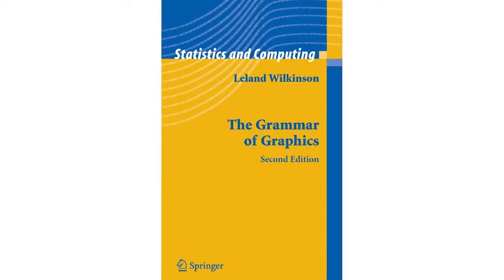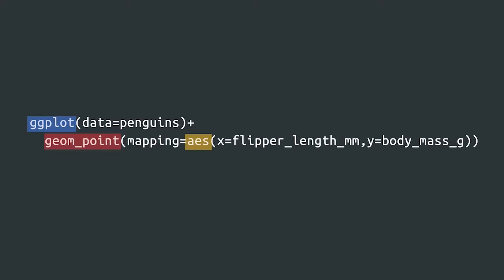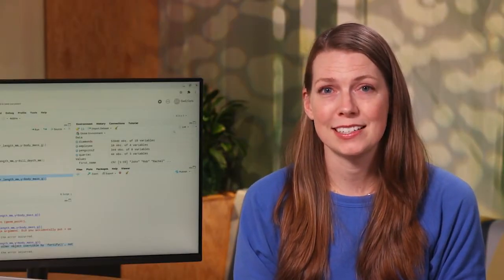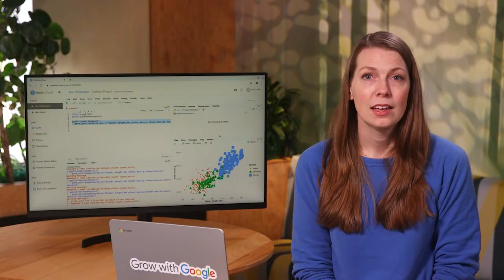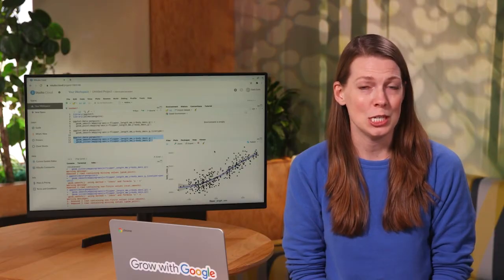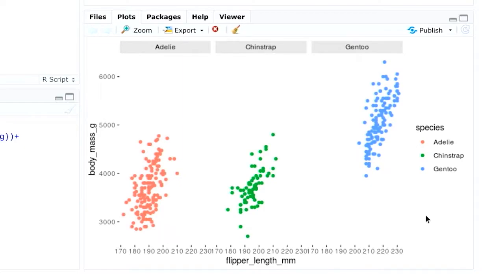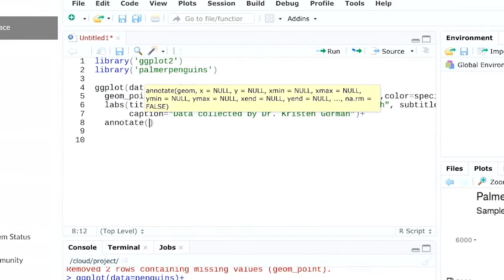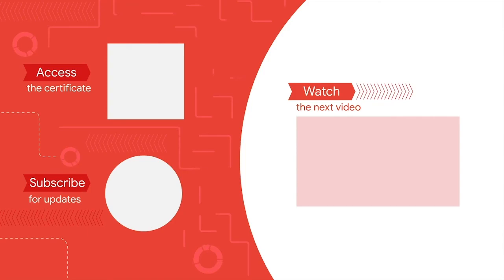#2 វិភាគទិន្នន័យនិងVisual DataជាមួយR | Coursera Data Analytics Intro to Data Visualization with R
#2: ស្វែងយល់ពីរបៀបប្រើប្រាស់កូដដើម្បី visual data ដែលជាចំណុចសំខាន់មួយនៃជំនាញវិភាគទិន្នន័យ

វគ្គមកពី Google x Coursera | Data visualization ដ៏អស្ចារ្យមួយបង្ហាញដល់បុគ្គលដែលពាក់ព័ន្ធឬទស្សនិកជន ពីភាពច្បាស់លាស់និងទាក់ទាញជារូបក្រាហ្វនៃទិន្នន័យដែលយើងចង់បង្ហាញ និងផ្ដោតលើចំណុចគោលសំខាន់ៗ